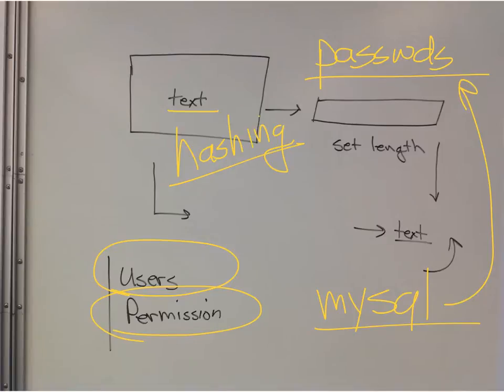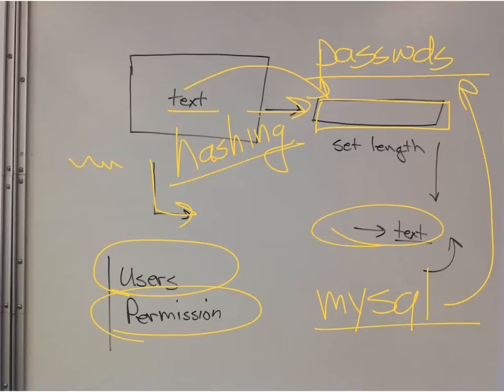CIS-332 WBR-S18 D18&19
Admin intro
TechBrew work